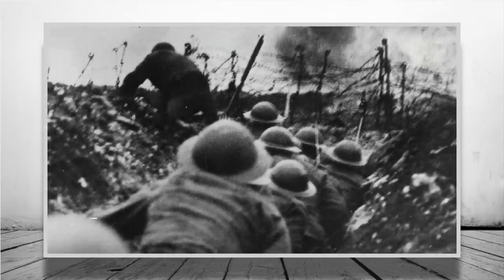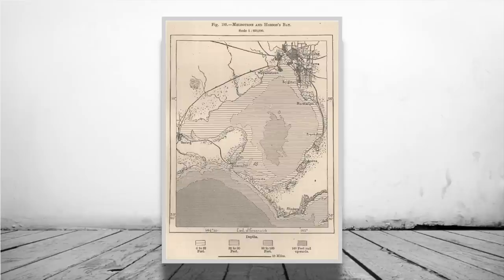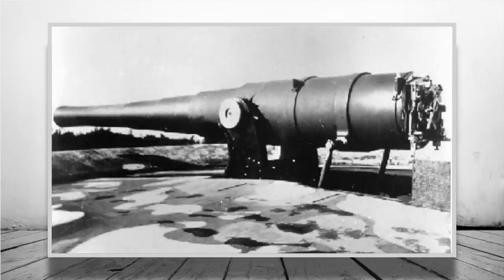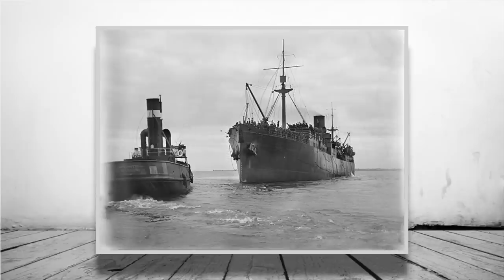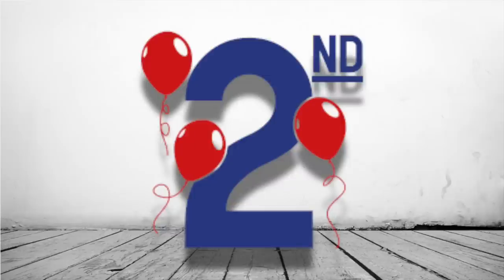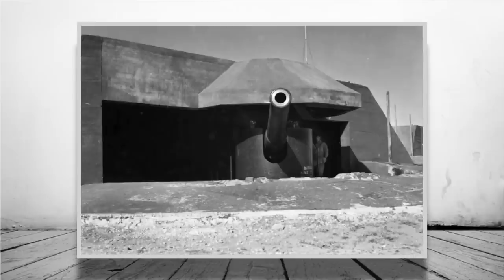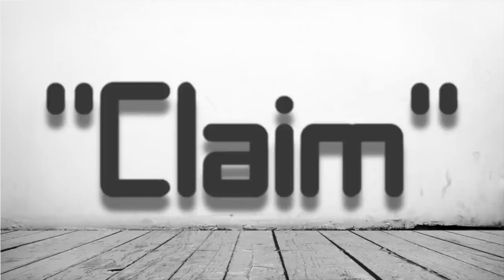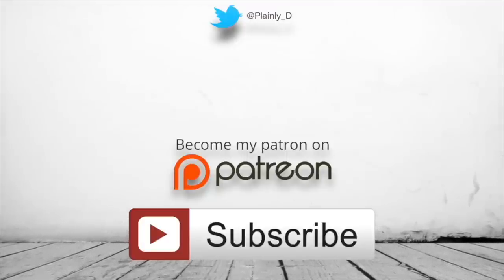Strange Places | Fort Nepean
Hello and welcome back to this week's video and today we will be looking at the strange place of Fort Nepean.

When you think of WW1 it's highly likely that you will have images of the western front or the gallipoli campaign first come to mind, and rightly so as much of what we are taught in school focuses on those two particular theatres of war. Well at least in the UK it was. But today we won't be talking about the horrors of  trench warfare, but instead the shores of southeast Australia.